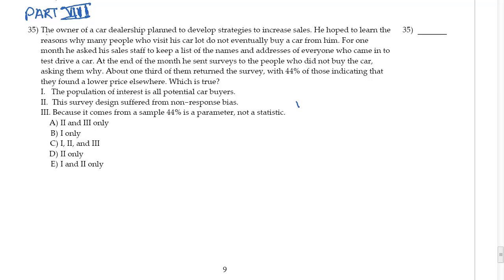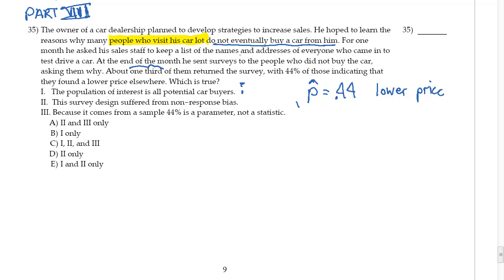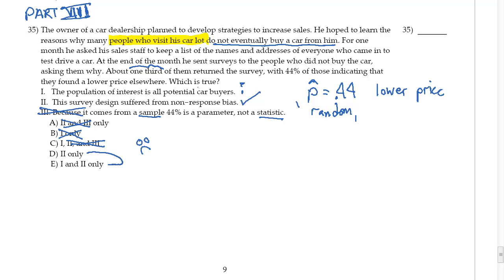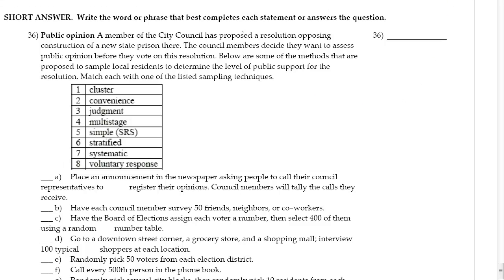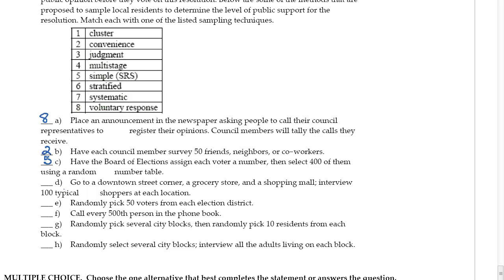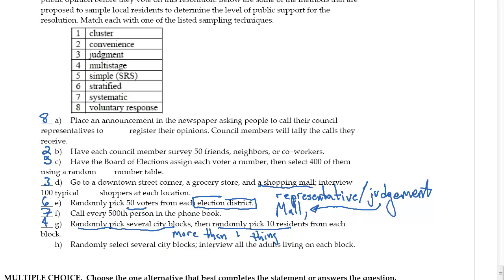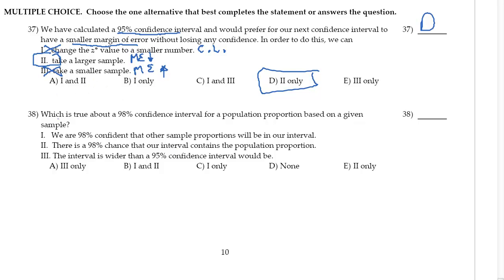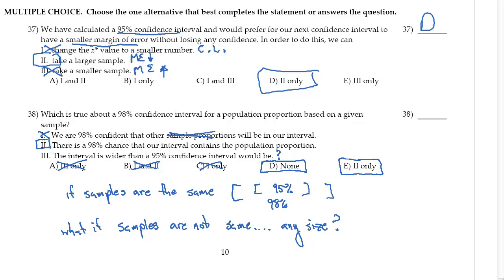Practicing Unit 2 Stats part 8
questions 35-END of MC on the Unit 2 Practice Exam. We covered Confidence Intervals, P-value, Central Limit Theorem, and Hypothesis Testing.